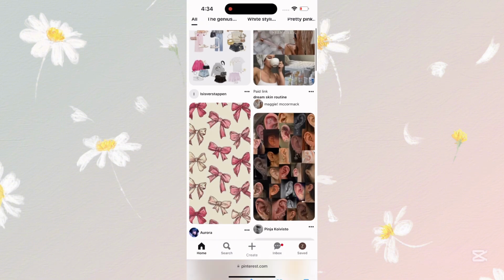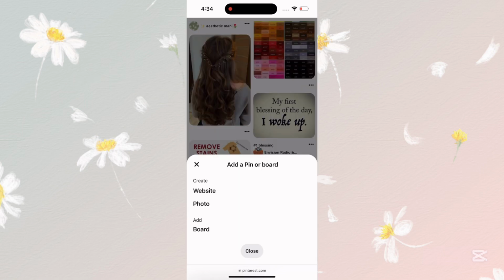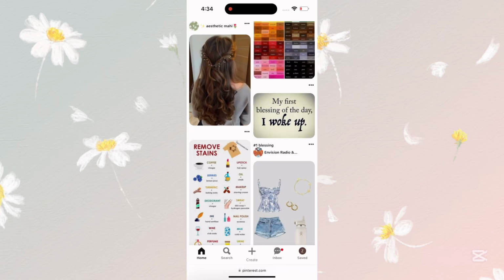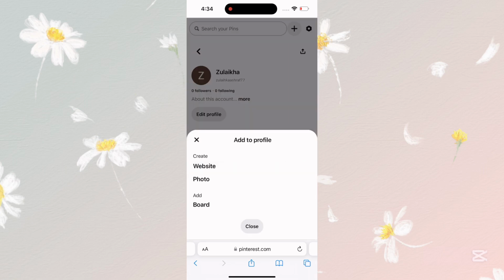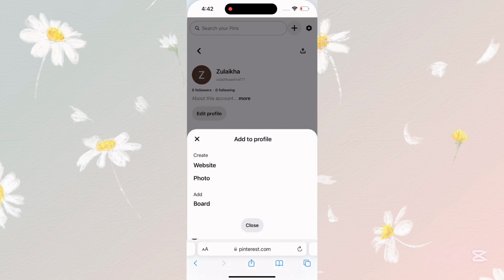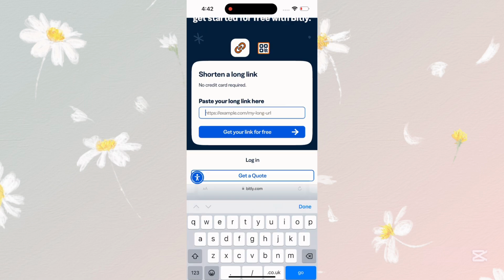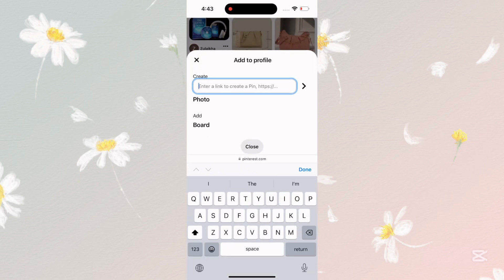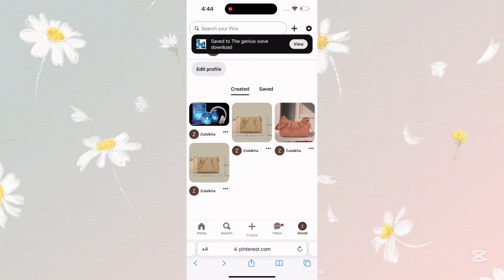How to Promote ClickBank Affiliate Links on Pinterest | Guide Glimpse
How to Promote ClickBank Affiliate Links on Pinterest - Step by Step Guide

Want to make money with affiliate marketing? Learn how to promote ClickBank affiliate links on Pinterest to drive traffic and boost conversions.